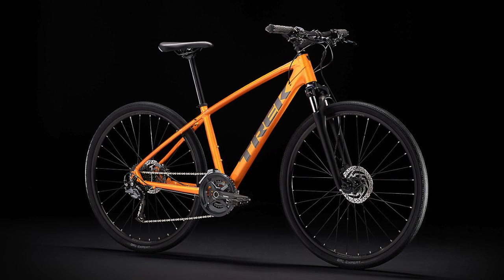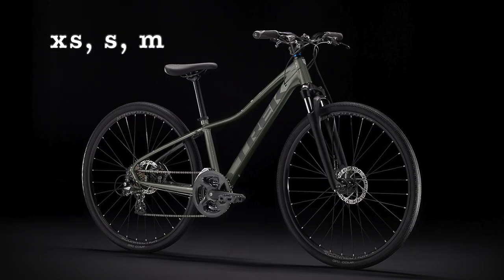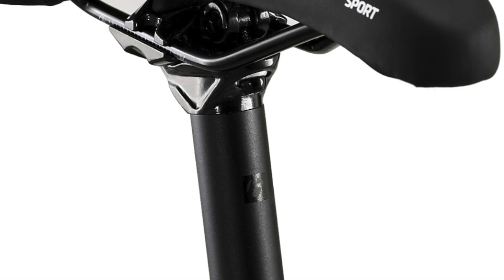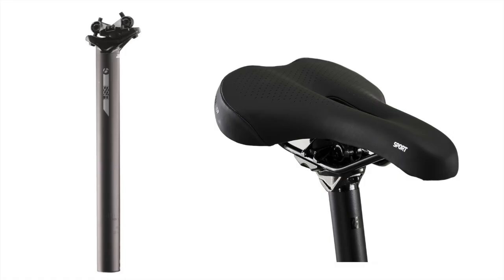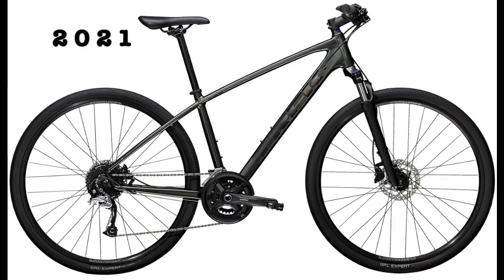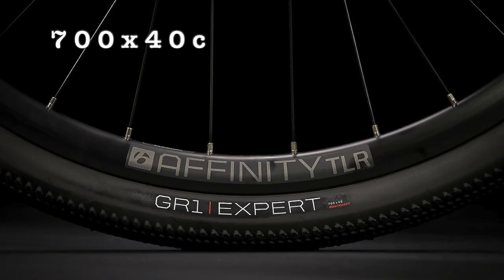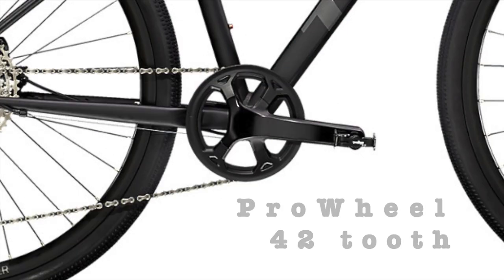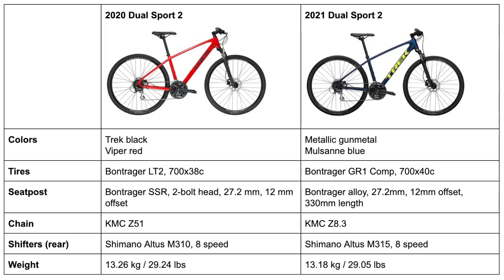2020 vs 2021 Trek Dual Sport Series! What’s changed?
In this video I go in depth about all the current changes to the Trek Dual Sport 1, 2, 3, and 4 for 2021, including everything from new drivetrains to new colors. I hope this helps!

0:00 Intro
1:30 Dual Sport 1
2:51 Dual Sport 2
4:09 Dual Sport 3
5:01 Dual Sport 4
7:30 End Tables